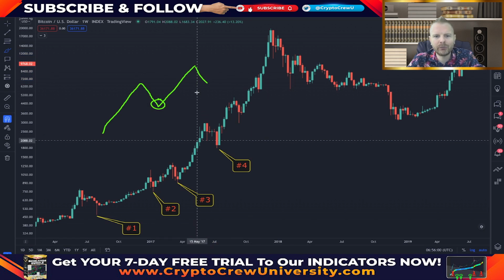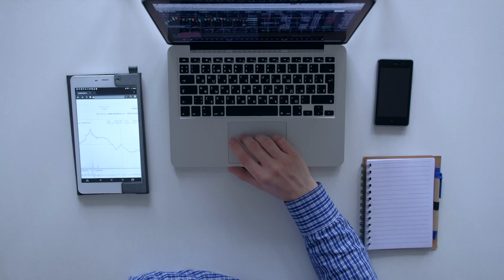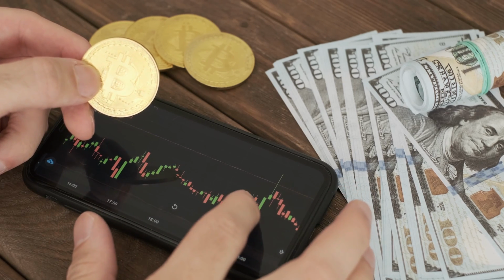PROFIT TIP: How To Correctly Use The Fib Retracement In Crypto: 3 SIMPLE STEPS